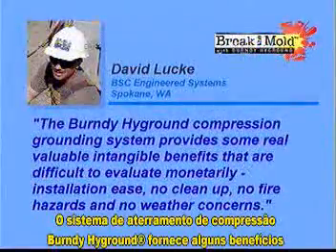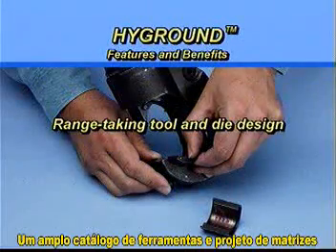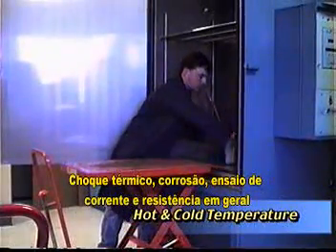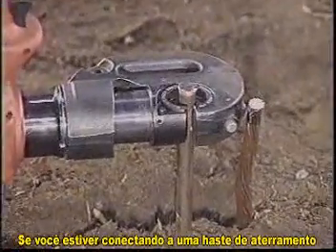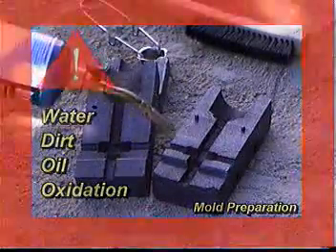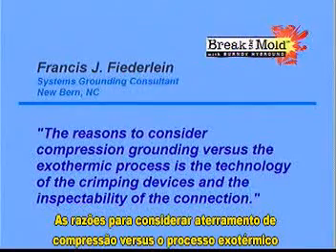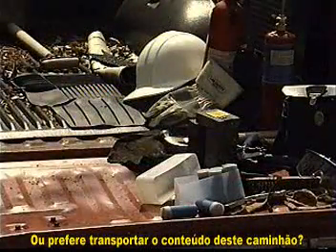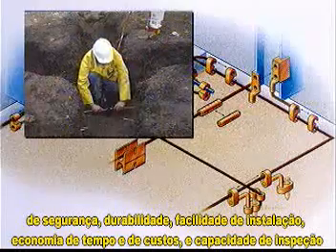Aterramento Hyground Burndy FCI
Aterramento por compressão linha Hyground - Burndy FCI
Kemi Com. Tecnologia Ltda.
Velocidade e segurança na execução.
Durabilidade e confiabilidade no serviço.